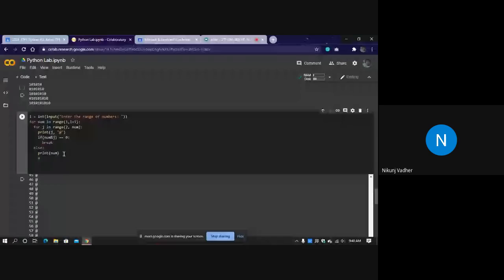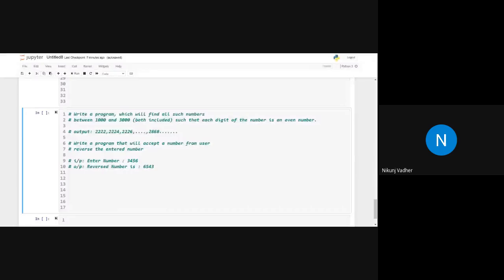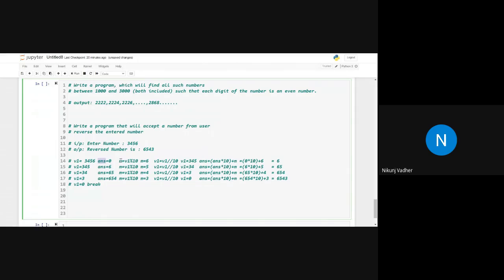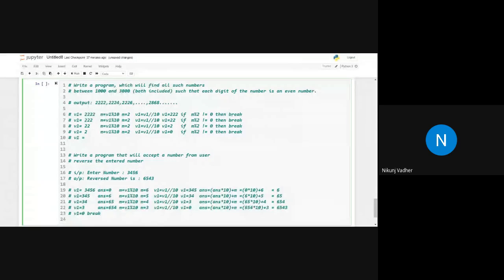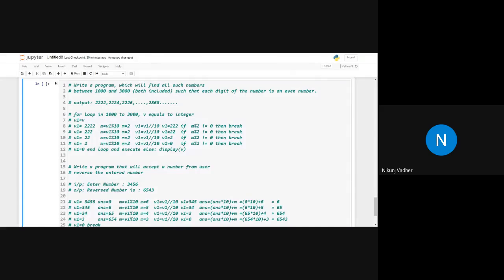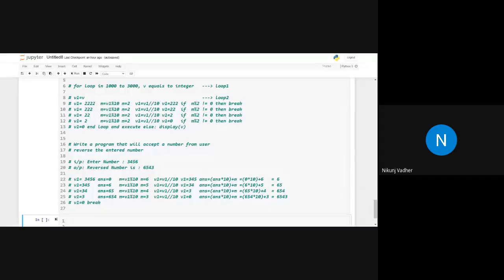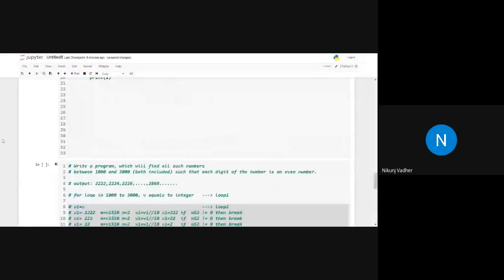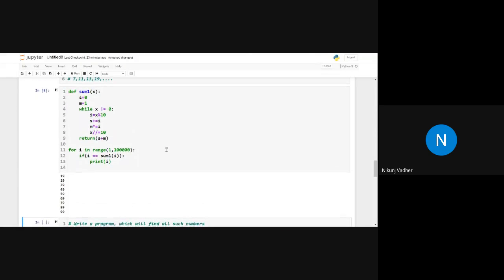3TP1AI+BD PP NV BatchB 2020 07 08